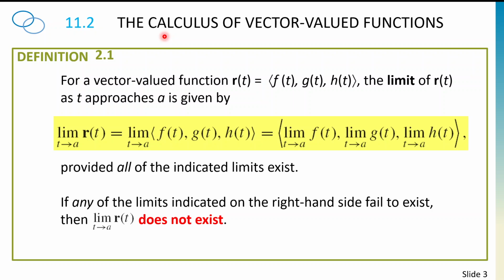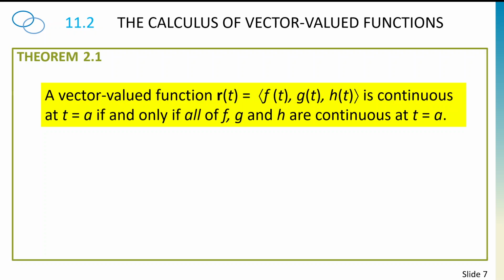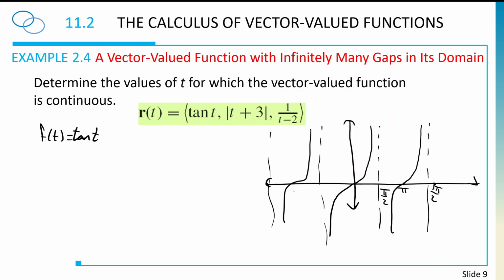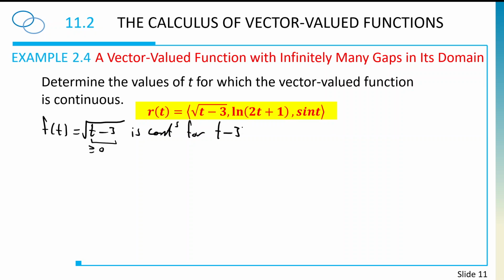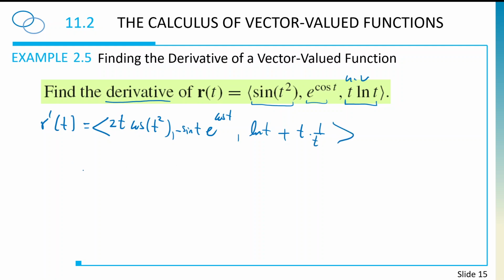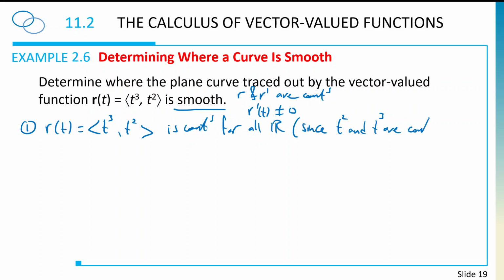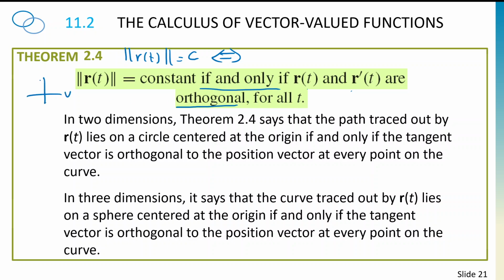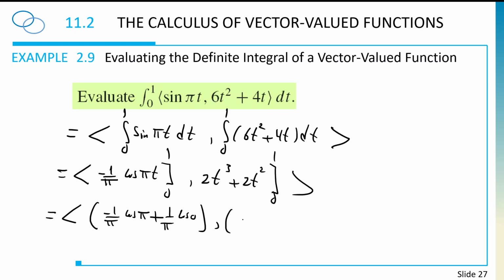The Calculus of Vector-Valued Functions | Section 11.2